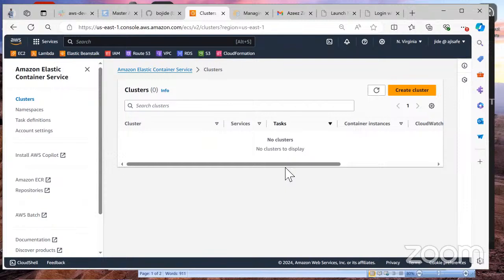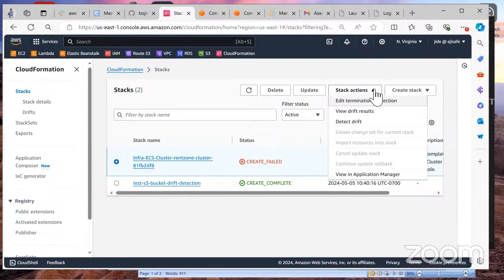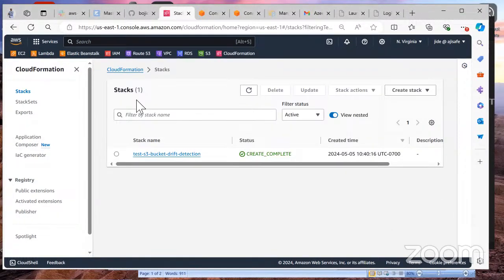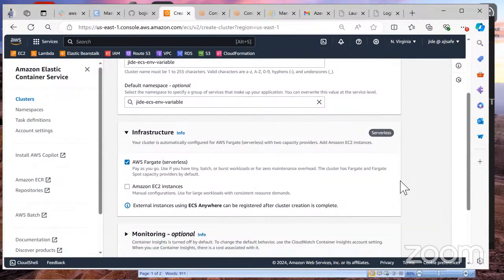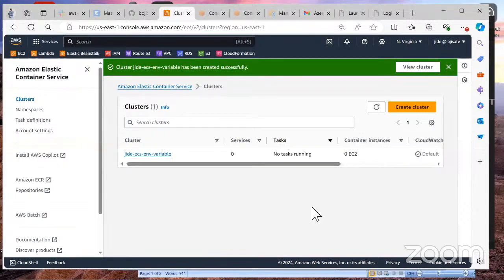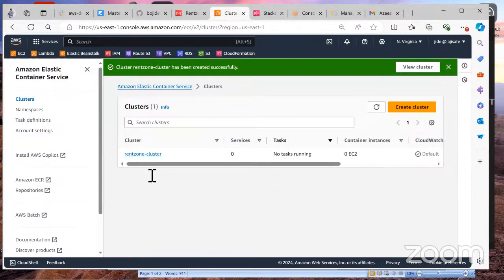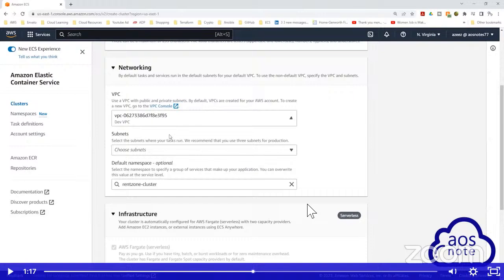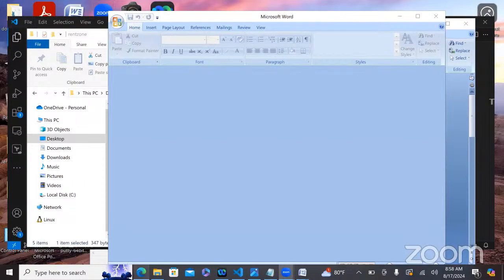AWS Cloud/DevOps Mentorship and Workshop 8/3/2024